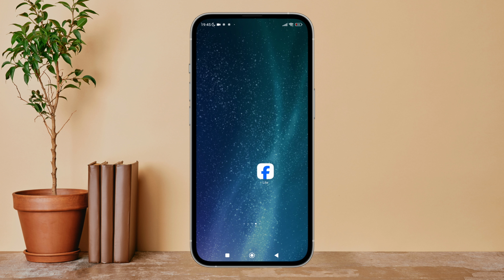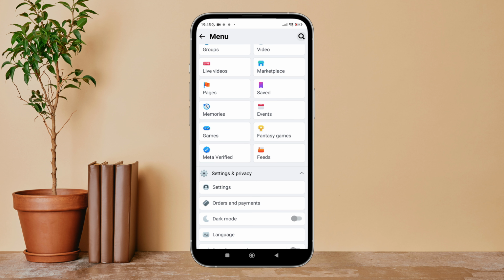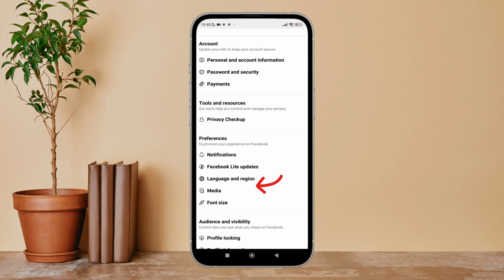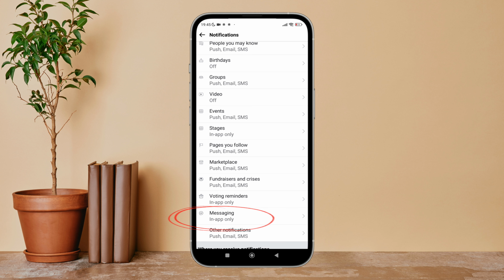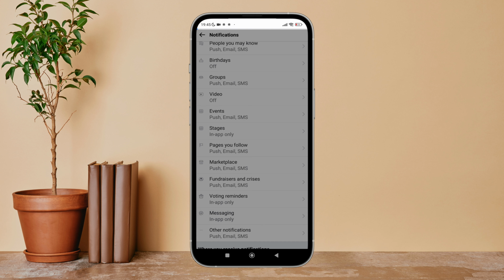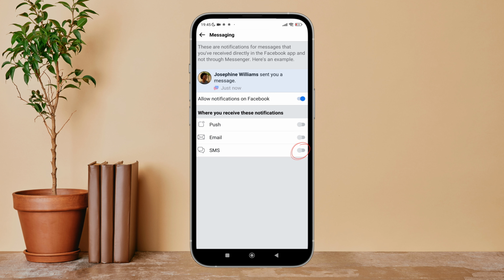Turn On SMS Notifications Of Messaging On Facebook Lite. |Technologyglance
Welcome to our step-by-step tutorial on how to turn off SMS notifications for messaging on Facebook Lite! In this video, we’ll guide you through the process of disabling SMS notifications specifically for messaging, helping you reduce unnecessary text messages and interruptions. Whether you're using an Android or iOS device, we’ll show you how to adjust your settings to stop receiving comment notifications via SMS.